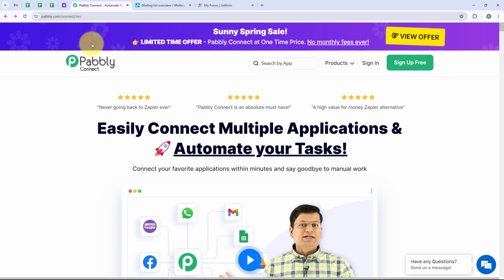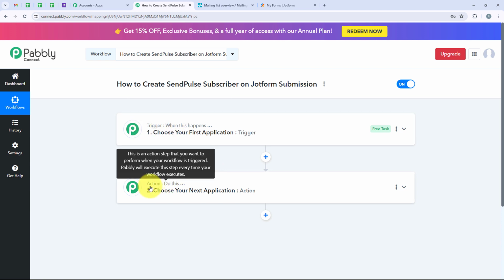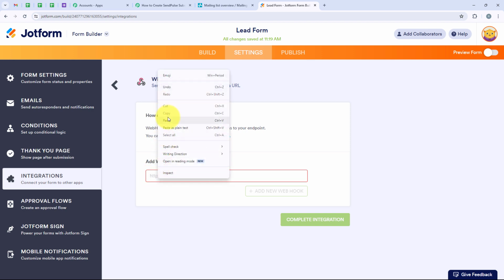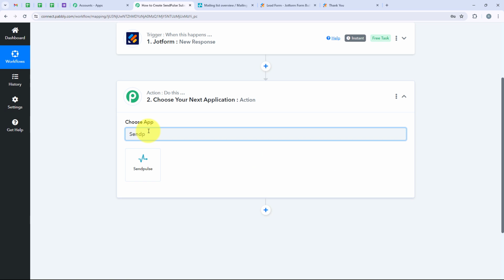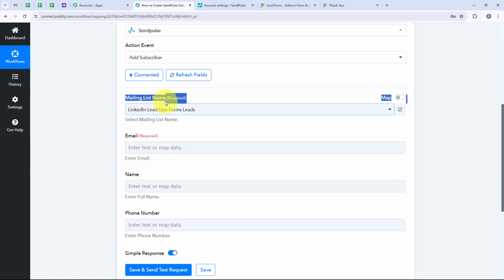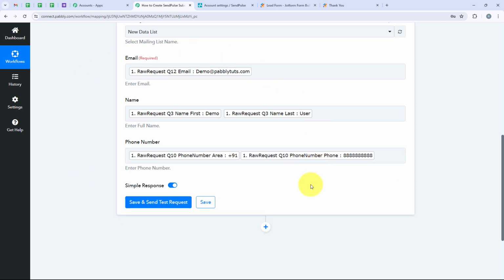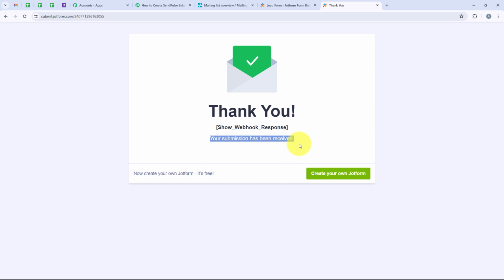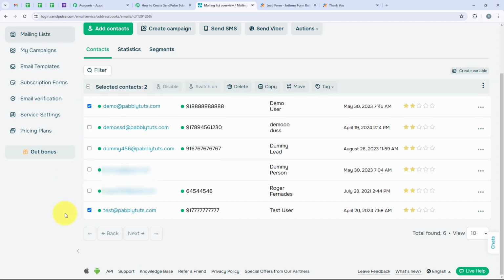How to Create SendPulse Subscriber on Jotform Submission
In this tutorial, you'll learn how to automate the process of creating SendPulse subscribers from Jotform submissions, streamlining your email marketing efforts. Jotform is a popular form-building tool used to collect leads and inquiries, while SendPulse offers powerful email marketing solutions. By integrating the two platforms, you can ensure that contacts captured through Jotform submissions are seamlessly added to your SendPulse subscriber list for targeted email campaigns. Follow along as we guide you through the step-by-step process of setting up this integration, enabling you to effortlessly convert form submissions from Jotform into SendPulse subscribers.

1. Automation: Pabbly Connect offers automation capabilities that can help you automate mundane and repetitive tasks. This allows you to save time, money and resources.

2. Integration: Pabbly Connect provides a wide range of integrations so that you can connect different web services with each other. This helps you to create smarter workflow processes and make your business more efficient.

3. Security: Pabbly Connect takes security seriously and provides an industry-standard security system to protect your data and applications.

4. Scalability: Pabbly Connect is highly scalable and allows you to easily add new applications and services to your workflow.

 5. Cost-effective: Pabbly Connect is cost-effective and provides plans for different business sizes.